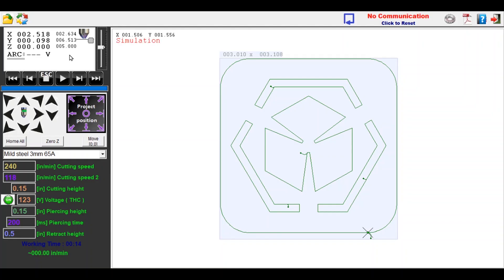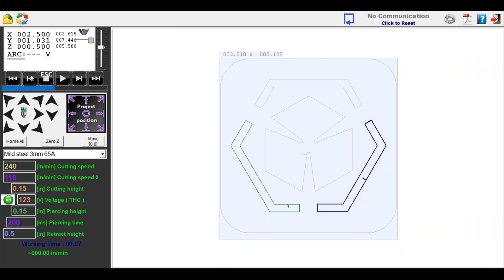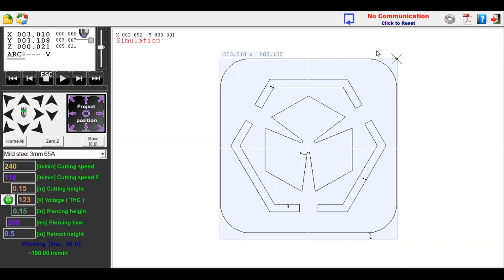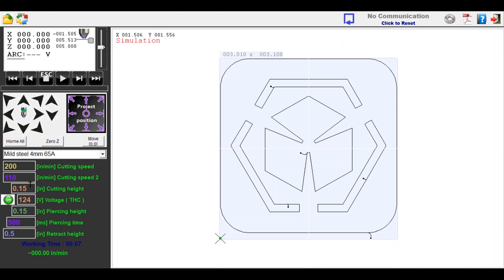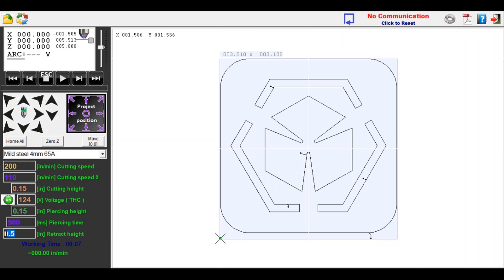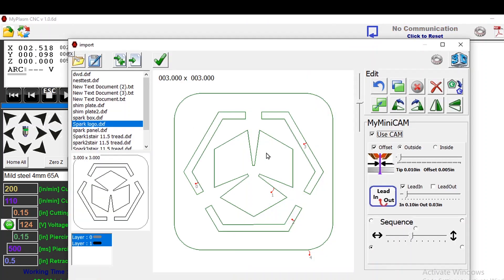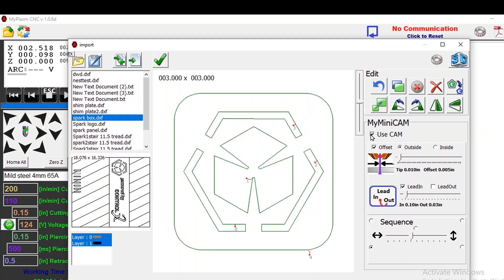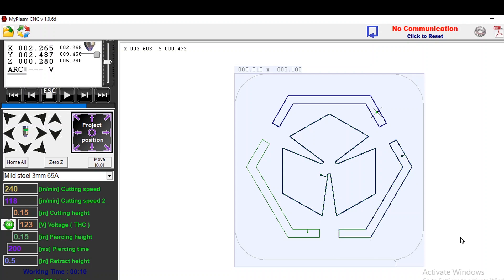Spark Robotic System Overview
Overview of control system interface for Spark Robotic CNC Systems.